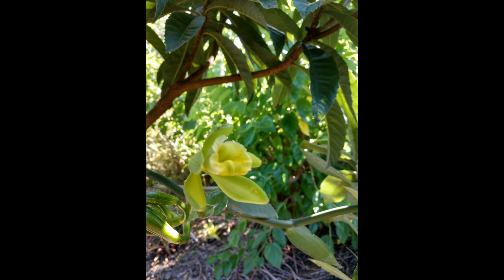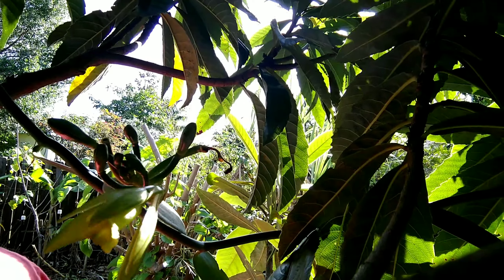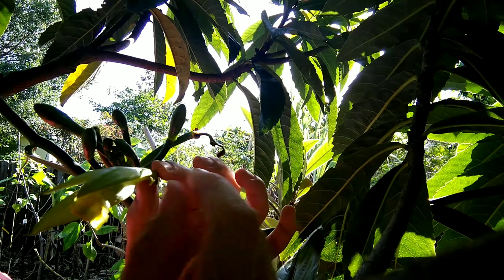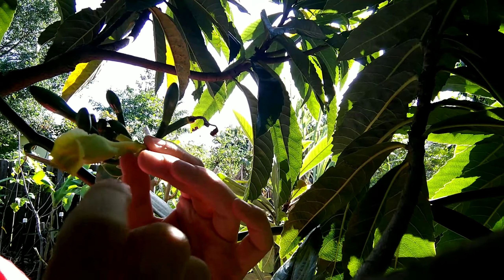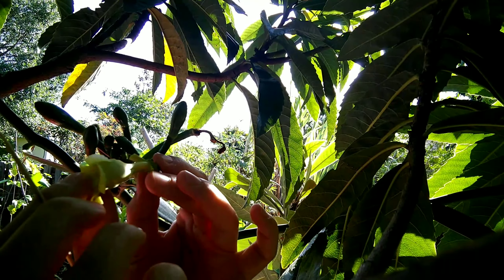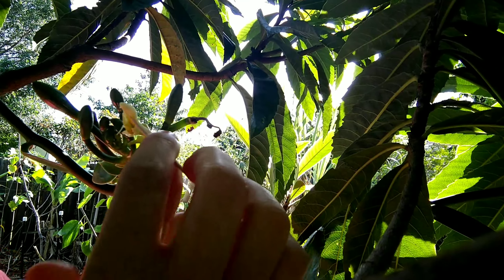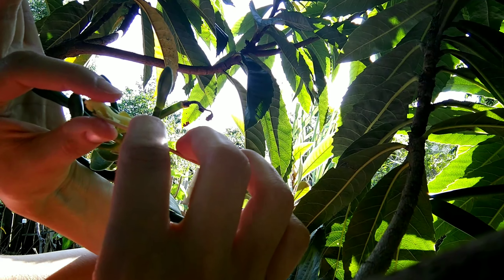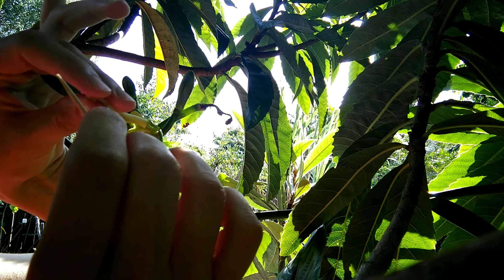Hand pollinating a Vanilla Bean Orchid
This is the process I followed to successfully pollinate vanilla bean orchid flowers in South Florida.